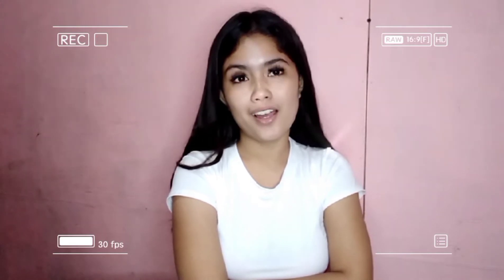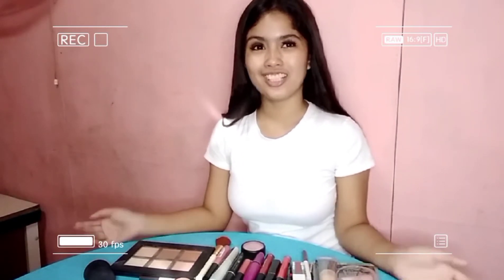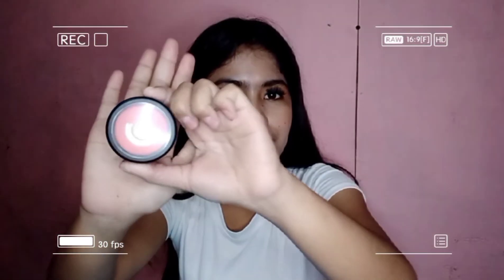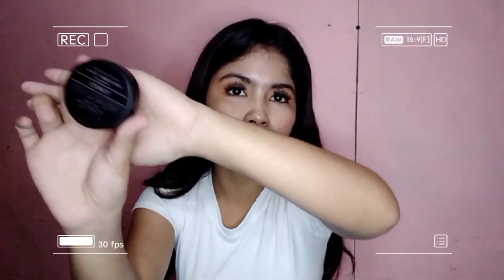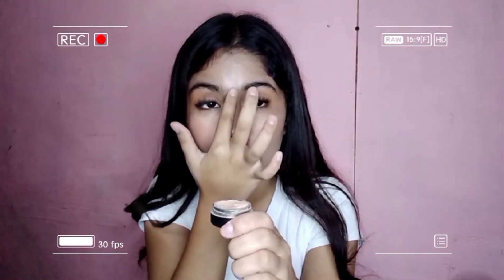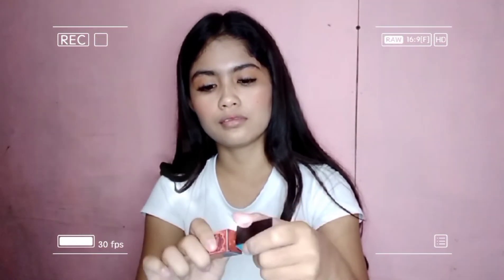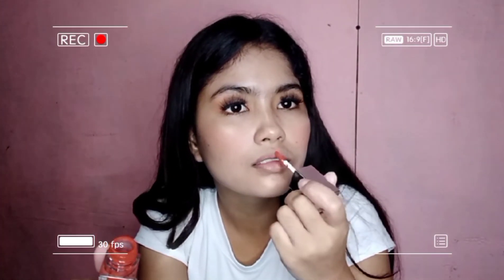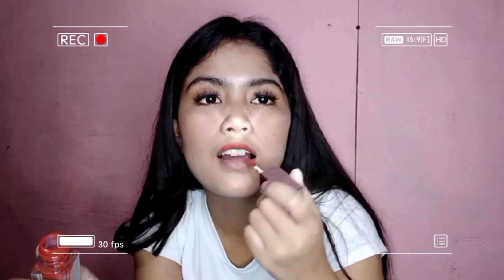Simple School Make-up Tutorial /Demonstrative Vlog